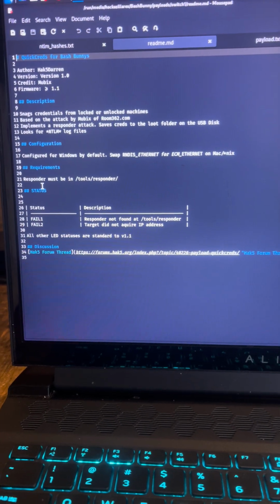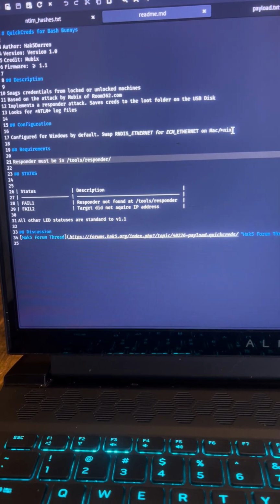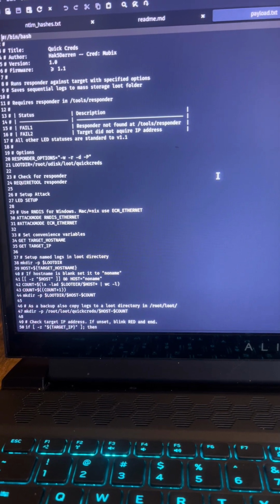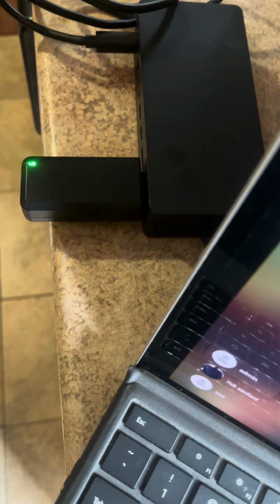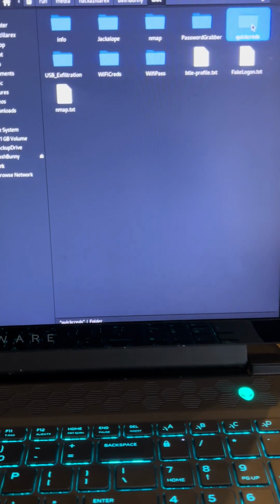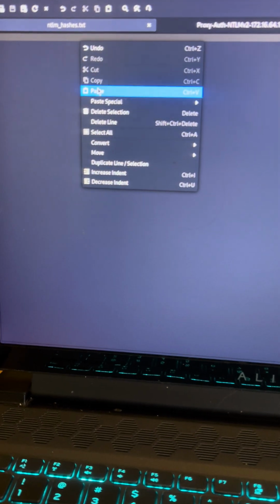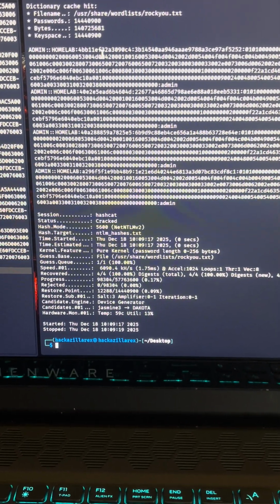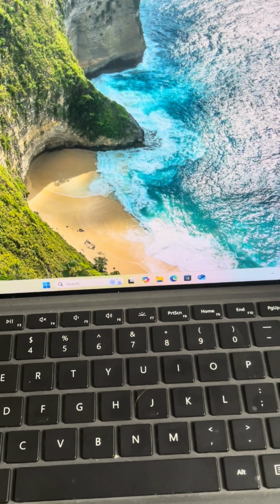Hak5 BashBunny Demo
I am demonstrating how quick and easy experienced pentesters or threat actors can gather important information (creds) in plain sight using a Hak5 BashBunny.